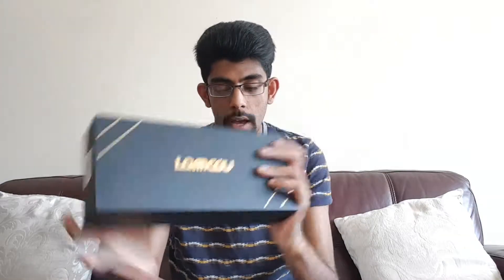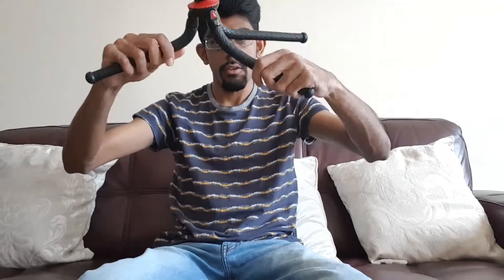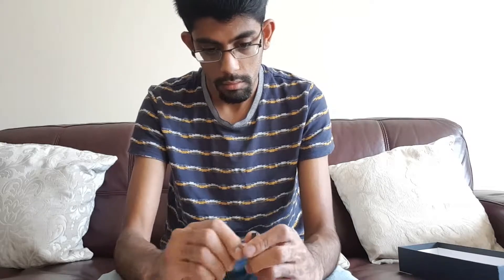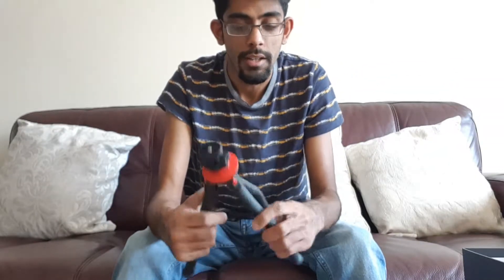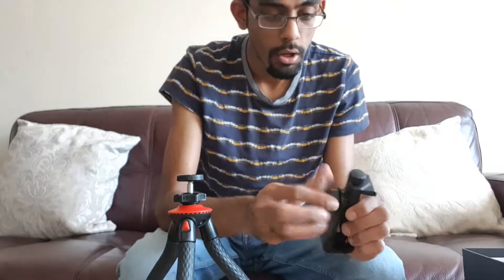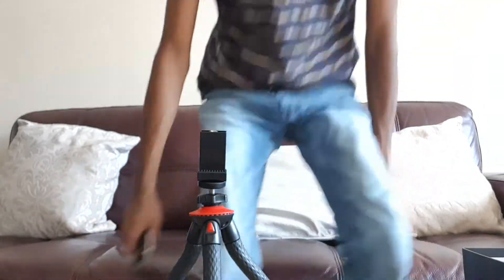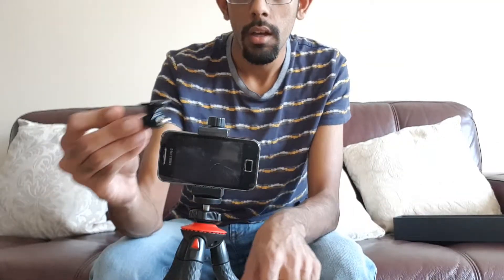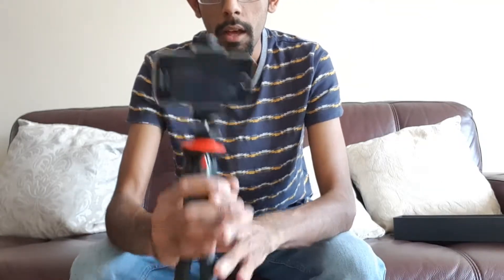Budget Gorilla Tripod::Lammcou Flexible Tripod::Unboxing and Review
Lammcou gave me this amazing gorilla tripod to review. It is cheap, flexible and can be used for DSLR, GoPro and Phones. I will be using it to make vlogs, so the next vlog you see will be made using this tripod. Sorry my face got cut off in part of this video. Would recommend you buy if you are a vlogger.

Lammcou Flexible Tripod